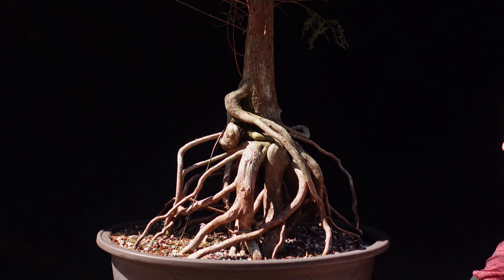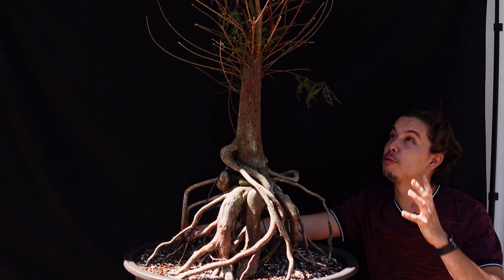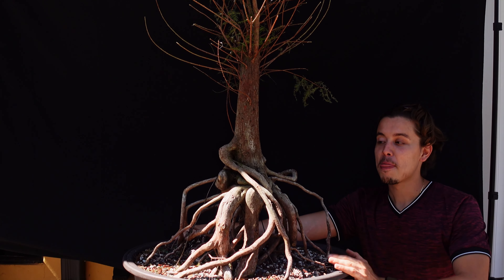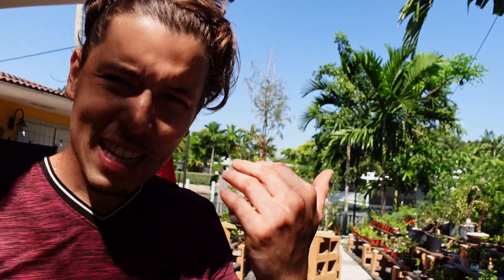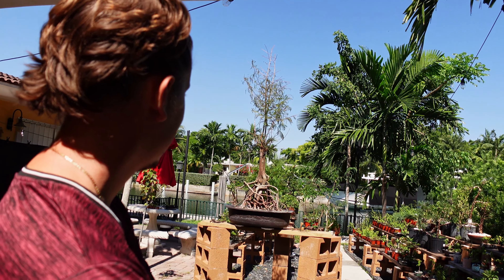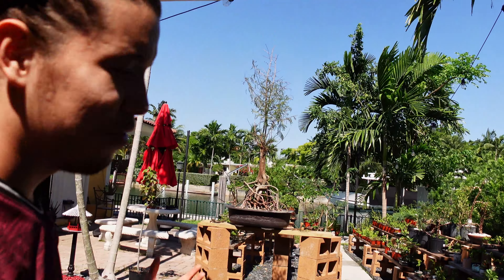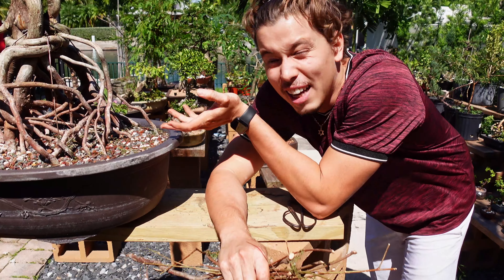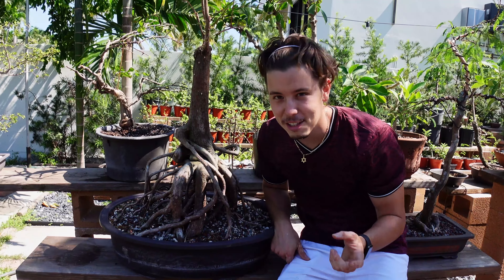Have you ever seen Nebari Like This ?!